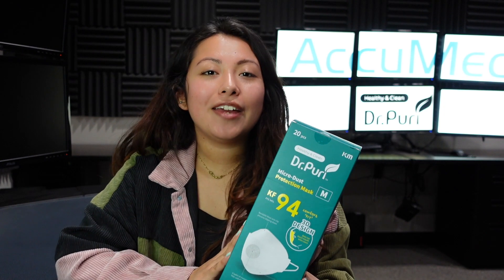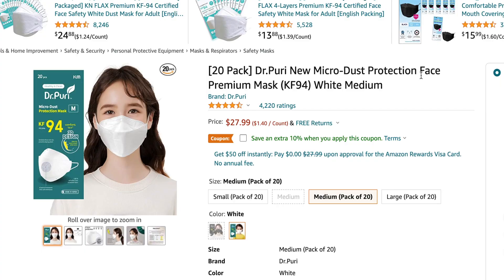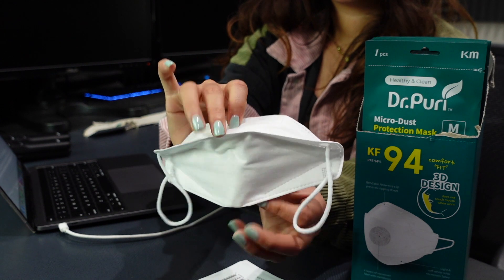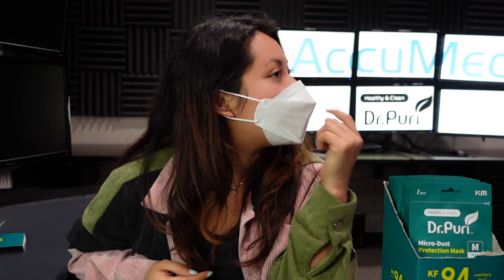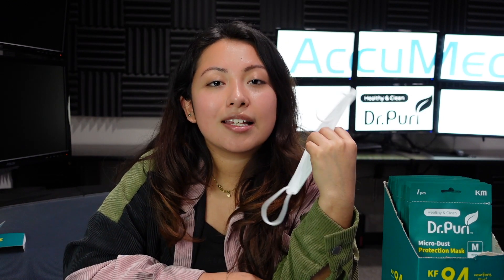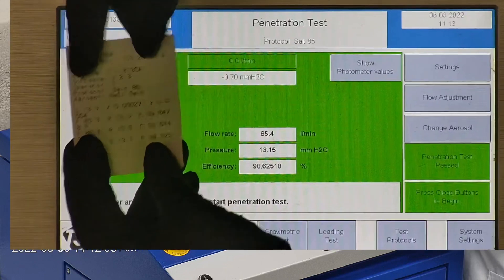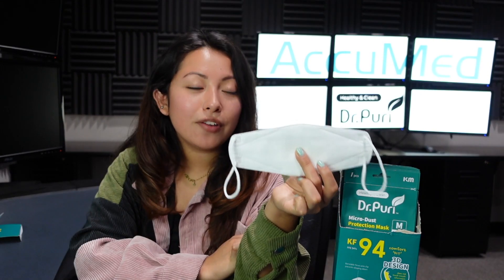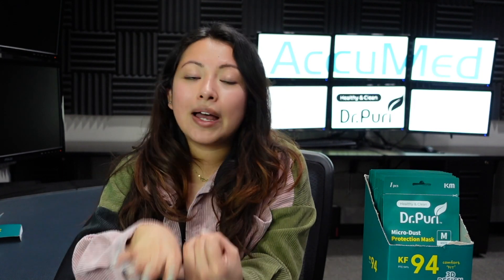Dr. Puri KF94 Amazon Mask Review - Respirator Test and TSI Filtration Results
Today we will review Dr. Puri KF94, a top-seller on Amazon.

 All Dr. Puri KF94 are made in South Korea.